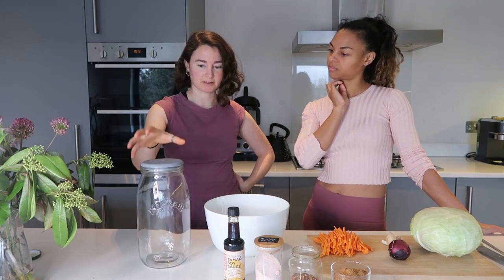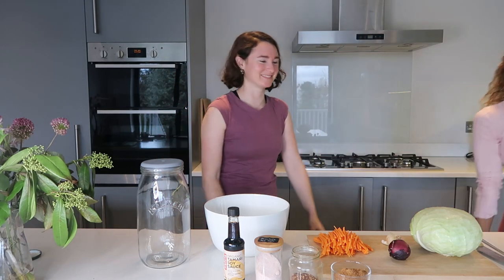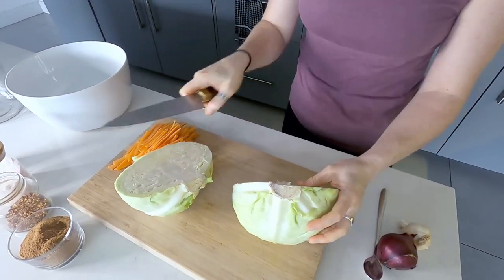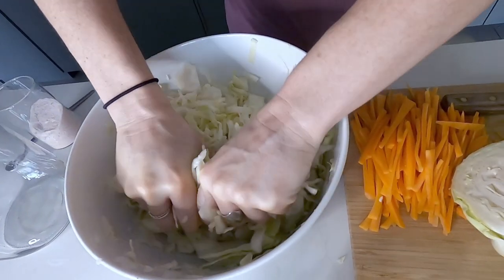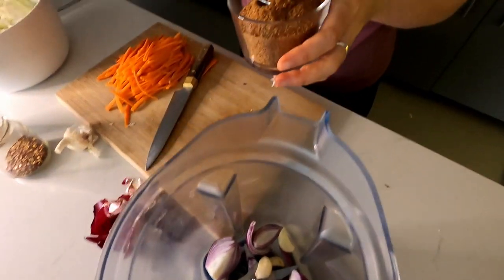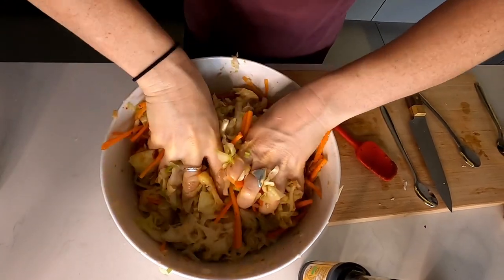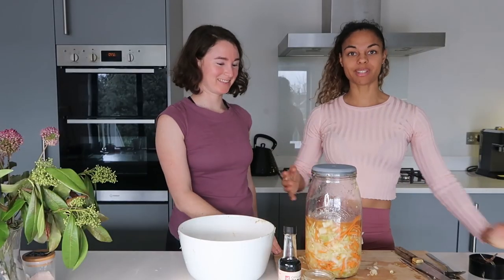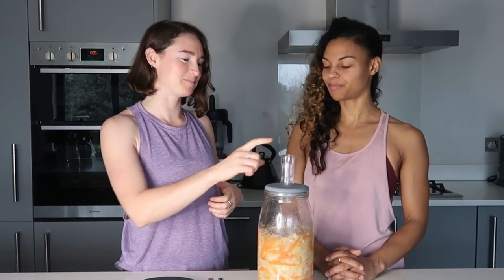Easiest and fastest kimchi recipe ever- vegan (no fish sauce)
This is the EASIEST and most DELICIOUS kimchi recipe ever! Food doesn't need to be complicated, quite the opposite, some of the best masterpieces are made with just a few ingredients. In this recipe, we use easily available ingredients and still manage to achieve a truly authentic flavour